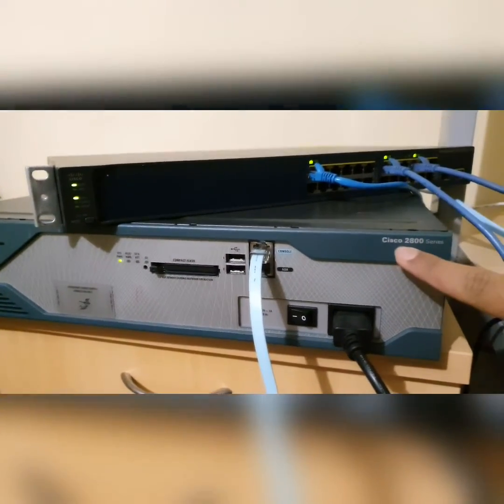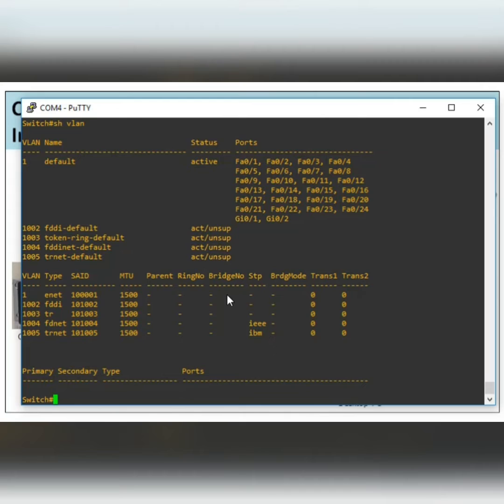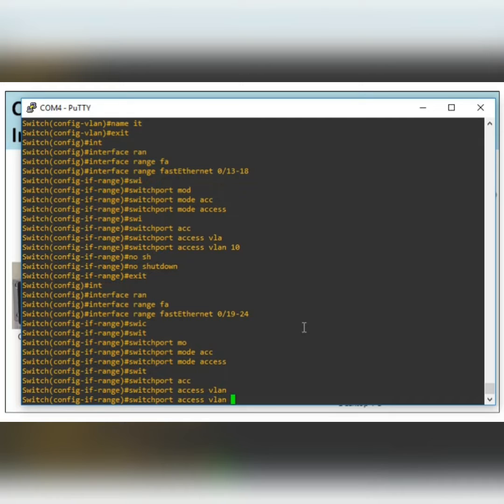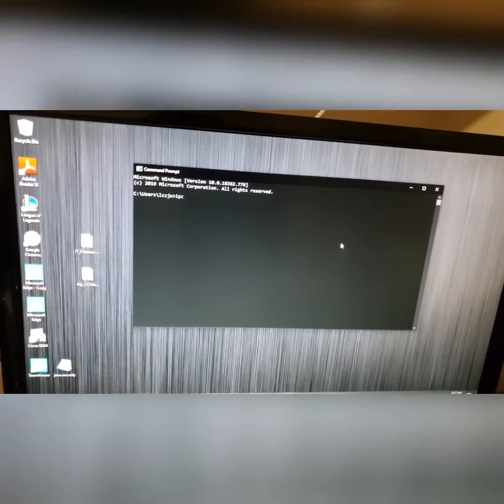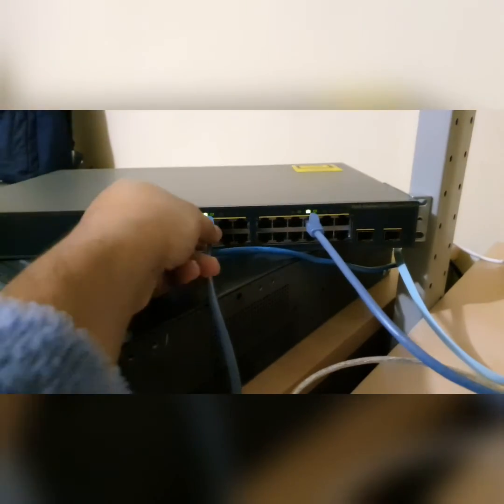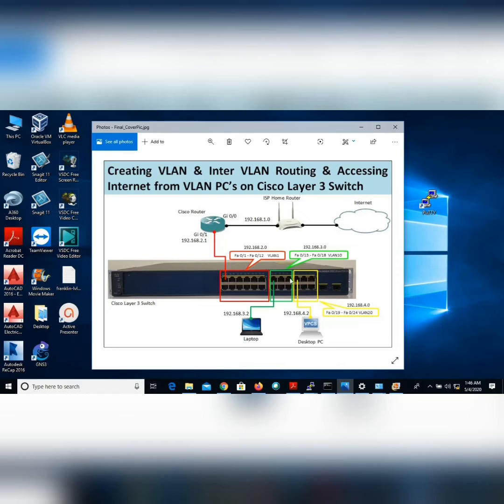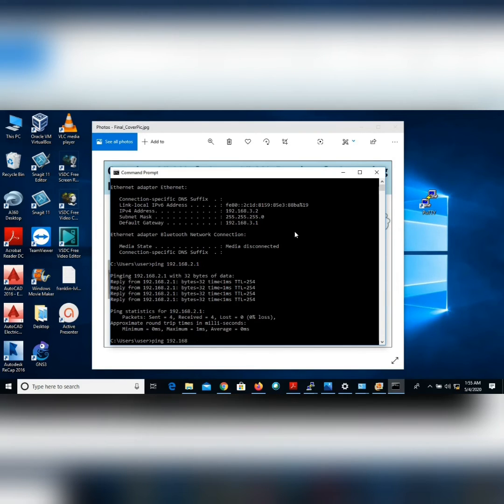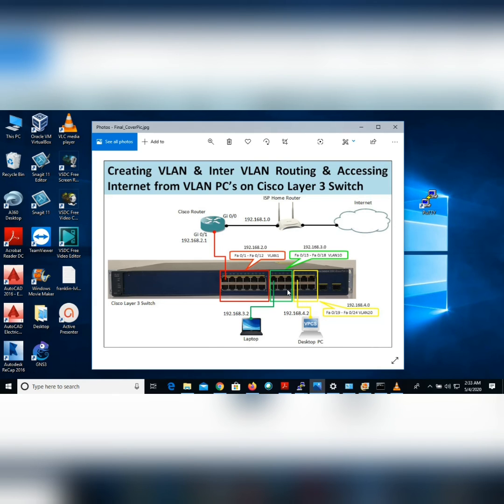Configure VLAN | Allow VLANs to Access Internet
In this video I've demonstrated step by step process how to configure VLAN and Access internet from VLANs PC using Putty, Cisco 2851 Router and Layer 3 Cisco 3560 switch. I also described how  apply IP routing in cisco switch and how to apply static routing and dynamic routing (EIGRP) protocol in both Cisco Switch and router for inter VLAN routing and accessing internet from VLANs PC. Finally, I've shown some practical troubleshooting technique for allowing VLANs to internet.

===Putty Command  which I've loaded for Router Configuration===
enable
configure terminal
interface gigabitEthernet 0/0
no shutdown
ip address dhcp
exit
interface gigabitEthernet 0/1
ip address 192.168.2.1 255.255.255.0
no shutdown
exit
ip dhcp pool mainuser
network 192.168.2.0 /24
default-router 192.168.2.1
dns-server 8.8.8.8
exit
ip route 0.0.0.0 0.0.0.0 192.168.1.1
interface gigabitEthernet 0/0
ip nat outside
exit
interface gigabitEthernet 0/1
ip nat inside
exit
ip access-list standard 1
permit any
exit
ip nat inside source list 1 interface gigabitEthernet 0/0 overload
exit

Applying Dynamic Routing EIGRP in Cisco Router:
router eigrp 10
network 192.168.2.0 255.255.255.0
exit

Putty commands in Switch:
enable
configure terminal
vlan 10
name hr
exit
vlan 20
name it
exit
interface range fastEthernet 0/13-18
no shutdown
exit
interface range fastEthernet 0/19-24
exit
interface vlan 10
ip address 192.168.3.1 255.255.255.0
exit
interface vlan 20
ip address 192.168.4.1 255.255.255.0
exit

Applying Inter VLAN Routing in Cisco Switch:
configure terminal
ip routing
exit

Applying Static Routing in Cisco Switch :
ip route 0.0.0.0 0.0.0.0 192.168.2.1
exit

Applying Dynamic Routing EIGRP in Cisco switch:
configure terminal
router eigrp 10
exit

Cover Topic:
Configure VLAN for internet Access,
how to communicate between two different vlans,
Dynamic Routing, EIGRP Routing, CCNA,
inter vlan routing layer 3 switch,
vlan cannot access internet,
vlan no internet access,internet vlan,inter vlan routing,
Cisco Layer 3 switch,vlans not getting internet,
create vlan cisco 3560 switch,
create vlan cisco switch,
add port to vlan cisco switch,
add interface to vlan,cisco vlan,
creating vlans,
how to add multiple ports to vlan on cisco switch,
inter vlan routing configuration,
cisco putty commands,
routing vlans between router and switch,
inter vlan routing layer 3 switch without router,
routing between vlans,
how to console into a cisco switch using putty,
how to access cisco switch,
connect cisco switch to home router,
cisco home network setup,
connect cisco home lab to internet,cisco router configuration,
cisco internet router,how to install cisco router,
configure cisco switch for home use,
cisco router to router connection,
home network setup diagram,
best home network setup 2020,
home networking guide,
cisco router setup,
how to connect cisco router to modem,
home network setup service,
configuring cisco router for internet access,
how to setup a network switch for home networking,
home network switch,home network design,
how to setup a network switch and router